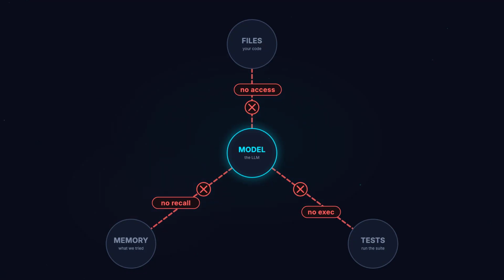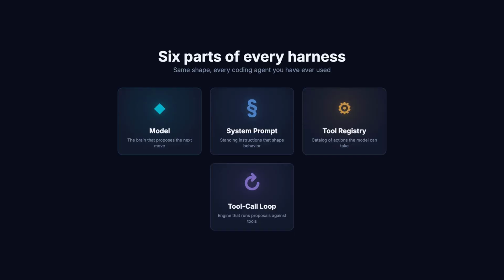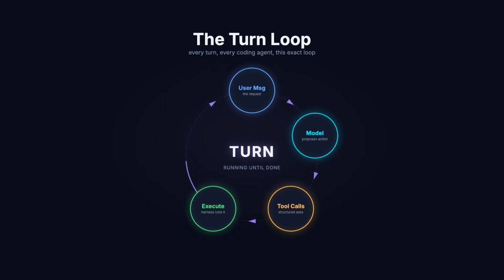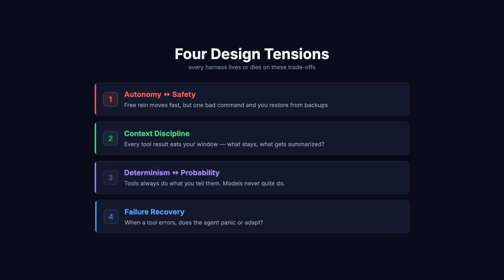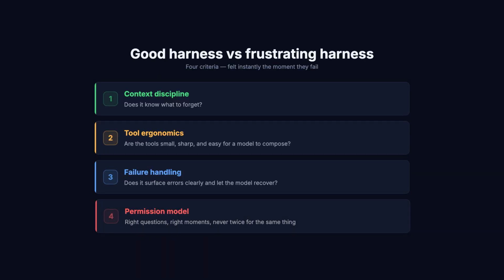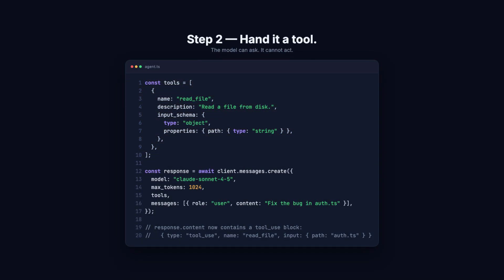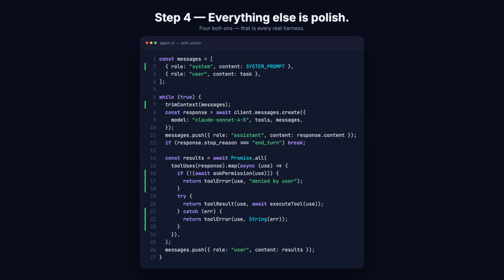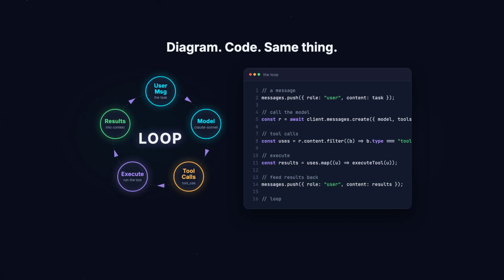Agent Harness - A Loop That Turns a Chatbot Into a Developer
A language model alone can't fix a bug in your codebase — it can't read a file, run a test, or remember what it tried two messages ago. An agent harness is the loop wrapped around the model that gives it hands, eyes, and a memory. In this video we build the mental model first, then write a working harness in ~30 lines of TypeScript so you can see exactly what every coding agent on earth actually is.

The first half is the diagram: what a harness is, the six parts every harness has, the turn loop that makes them tick, the four design tensions that separate the great ones from the frustrating ones, and where you've already used them in the wild.

The second half is the code: one model call, then a tool, then a loop, then the polish — system prompt, context trimming, permission gate, failure handling. By the time we're done, the diagram and the code line up node for node.